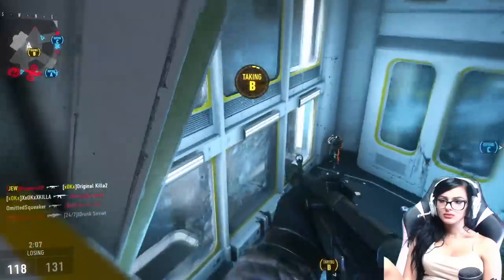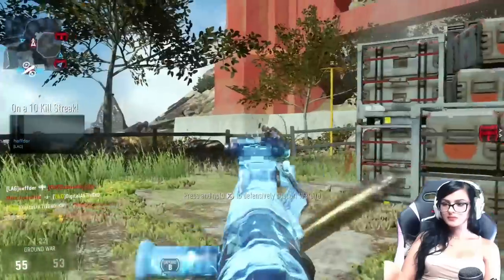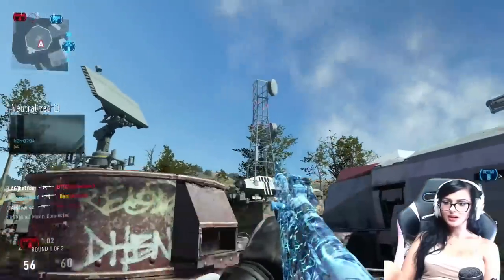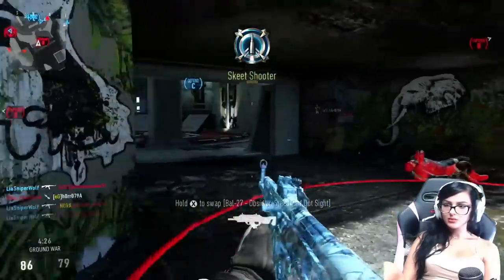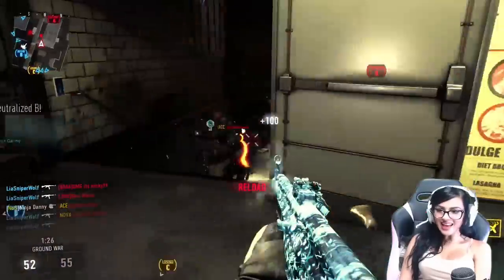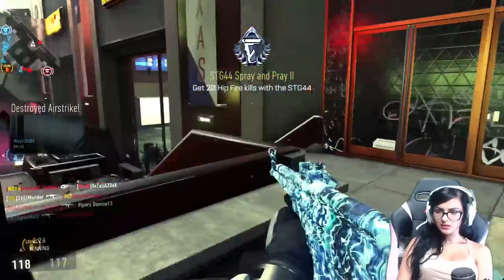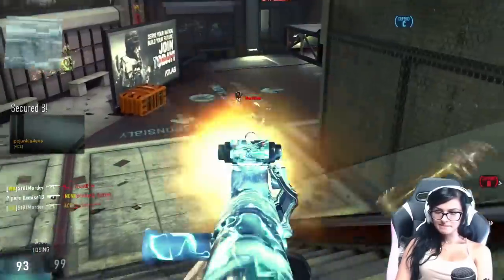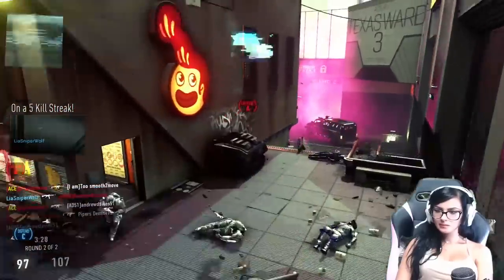Advanced Warfare "STG-44" Gameplay! (DLC Gun)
Advanced Warfare "STG-44" Gameplay! Advanced Warfare just got 3 new DLC guns, this is the STG-44 Assault Rifle, it's super good! Two new DLC guns in COD AW are honestly very good... do you think this is fair?